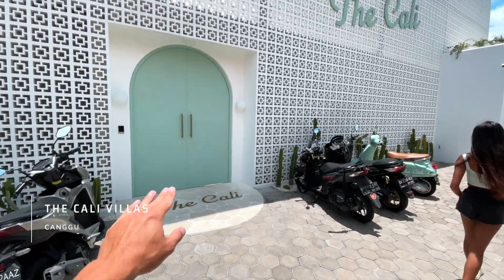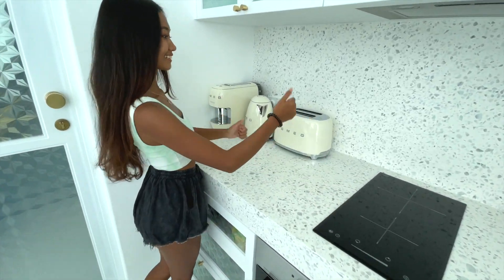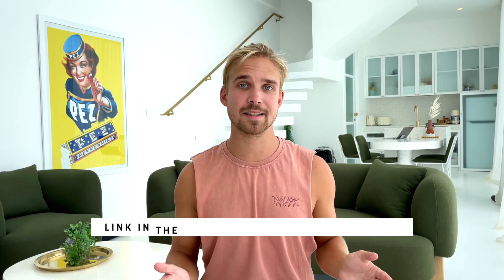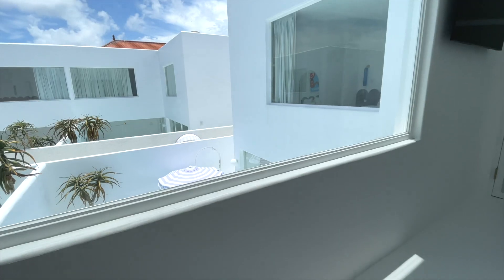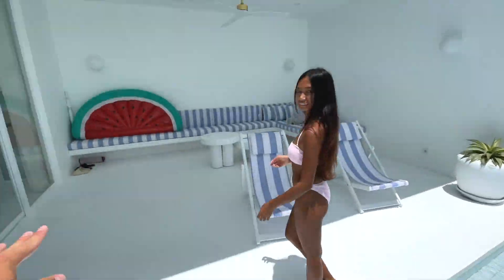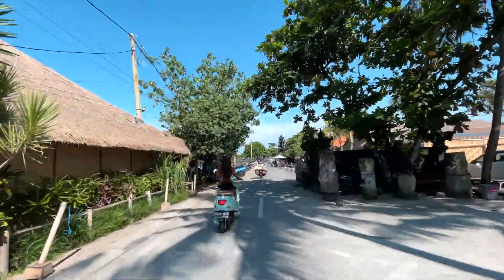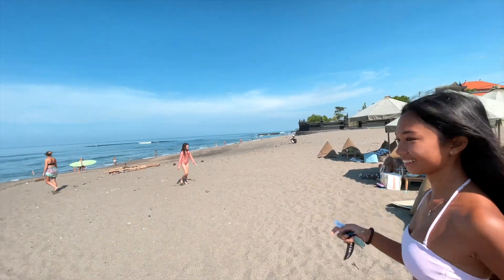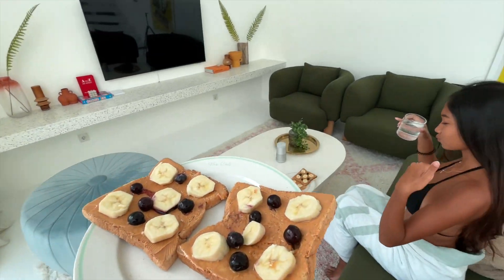How's Living in a DREAM Luxury Villa in CANGGU, BALI!?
Watch until the end to see how it is to live in our dream luxury Bali villa now in 2022. We will also show you around Canggu and how is it now!

Coming to Bali? Check out my Ultimate Bali Life Guide to learn how to save money, stay safe, and have the best time in Bali: